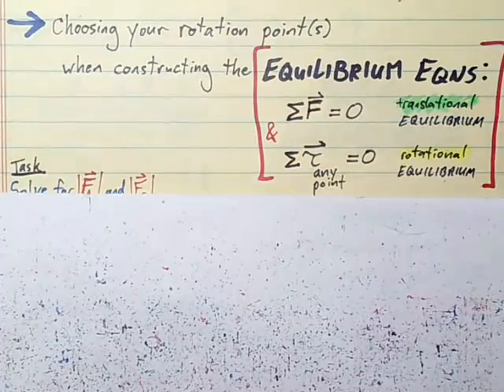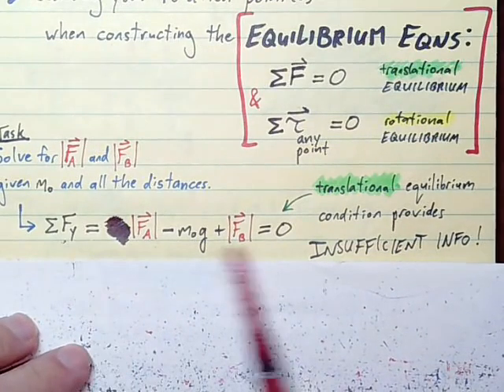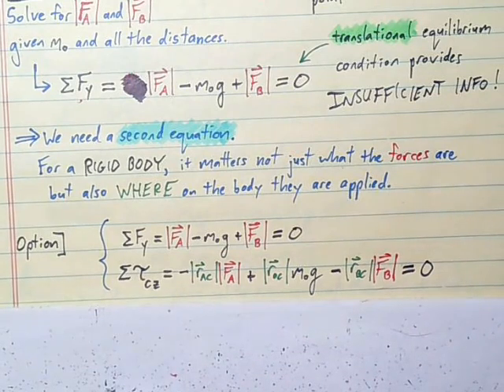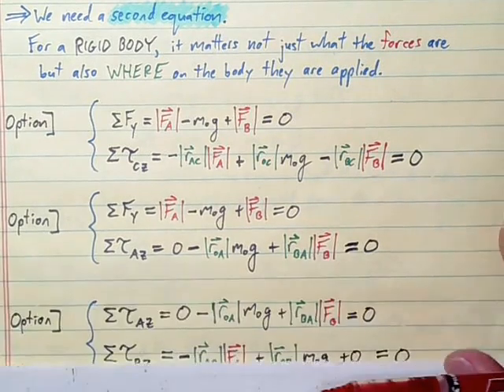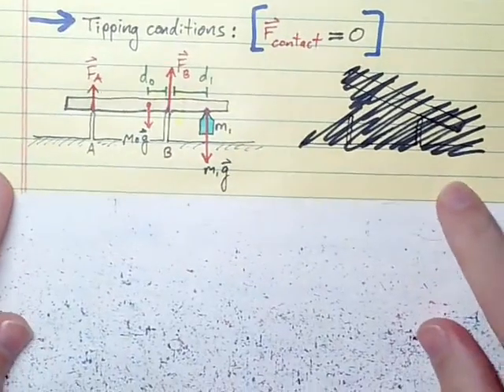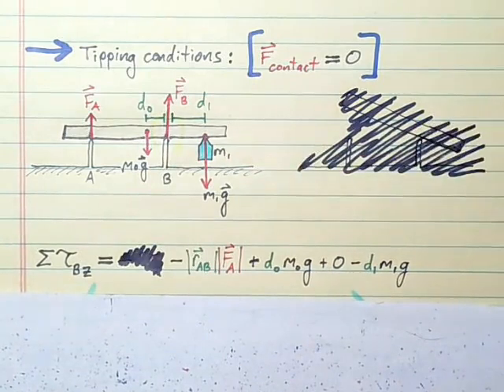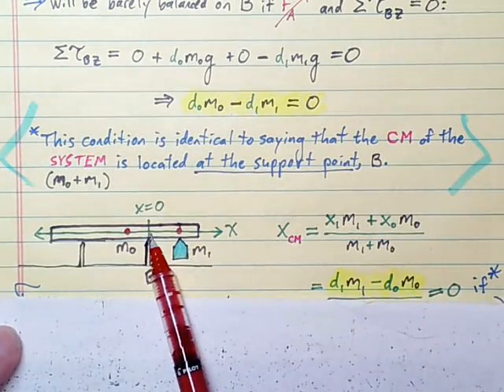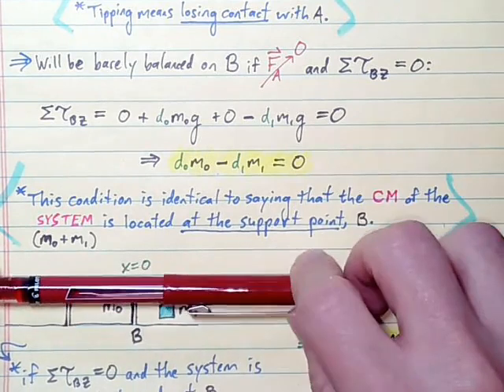Rotational Equilibrium 3